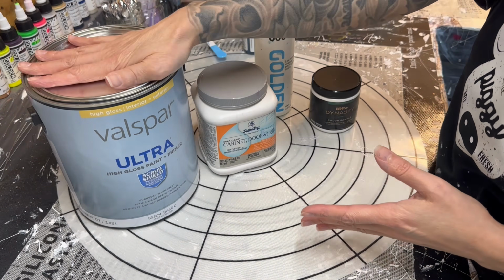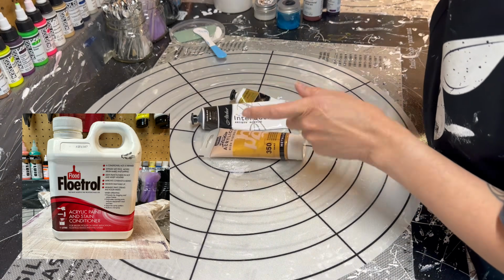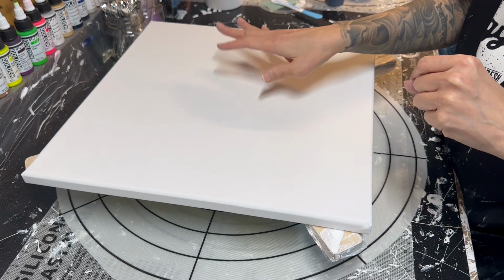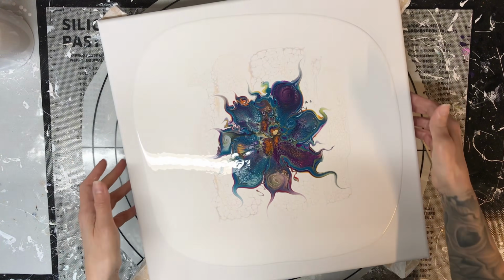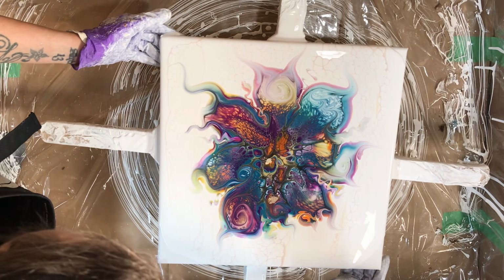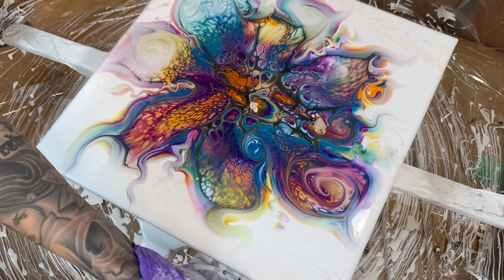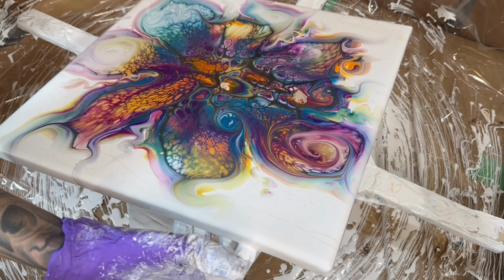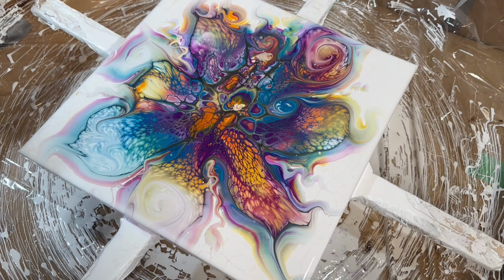Whimsically Powerful Floating Bloom 🌺 | Colorful Acrylic Fluid Painting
Sit and enjoy this whimsically colorful floating bloom in stunning blues, greens, oranges, yellows!

This piece was created using the floating blooms technique, producing magical fluid art. Watch as the colors flow, the cells pop and blend into a mesmerizing and outstanding work of art. Perfect for art lovers, DIY home decor inspiration, and relaxing in depth painting videos and tutorials.

📌In this video you'll see:
✅ An intro by me
✅ All the materials I use
✅ How I layer and blow out the bloom
✅ A relaxing, real-time painting session
✅ Finished piece, dried results and my thoughts on it

✨MATERIALS USED IN THIS VIDEO✨✨SHOP MATERIALS BELOW 👇🏻✨

🎨 Pillow Paint: Glidden Premium Base 1 Pure White in Satin

🎨 Mediums Used:
Dutch Boy Dura Clean Cabinet Door & Trim Base D High Gloss
Behr Dynasty Semi Gloss Deep Base
Valspar Ultra High Gloss Base C

🎨 Acrylic Paints/Pigments Used:
This Little Piggy Pigments - Bird of Paradise, Cottontail, Luck, Limade, Chiffon
Jo Sonja: Black Umber, Red Violet
Liquitex Basics Light Blue Permanent
Golden Fluid Permanent Violet Dark
Vallejo Fluid Acrylics Fluorescent Pink

🎨 Cell Activator(s) Used:
Australian Floetrol
Atelier Interactive Mars Black
Atelier Interactive Pale Gold
Pebeo Studio Acrylics Iridescent Precious Gold
AUS CA Mixed ABOUT 3:1 Floetrol/Paint

🖼️ Canvas: 16”x16” standard size gallery wrapped canvas

Hi! I’m Jodie, the artist behind The Painted Dreamer! I create relaxing, inspiring, and colorful fluid art to spark your creativity.